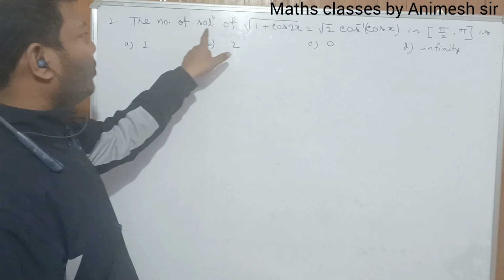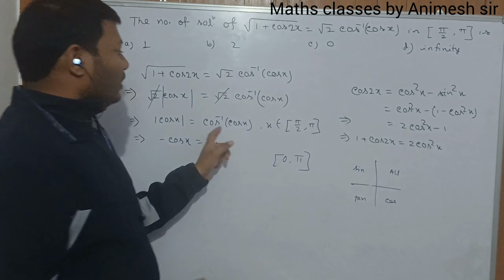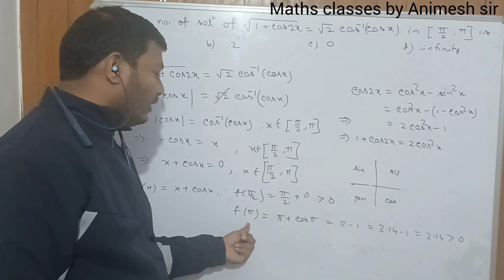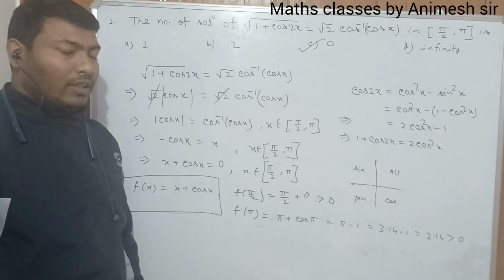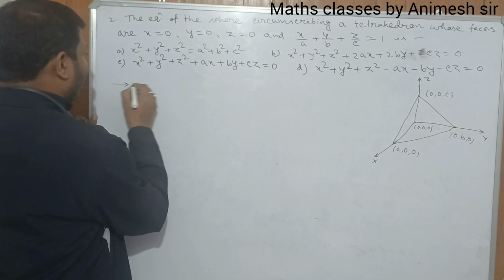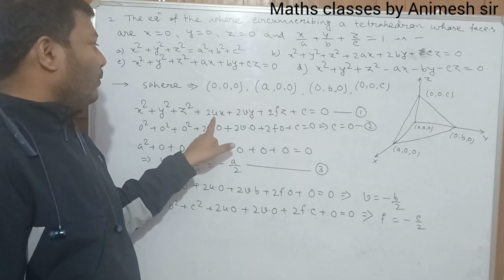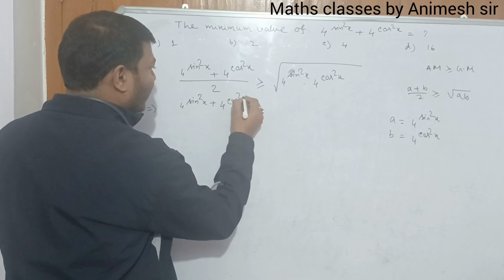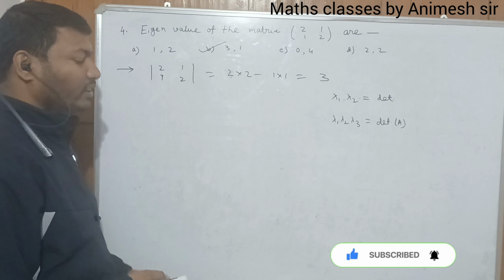4 Challenging Maths questions for various Competitive Exams, like KVS,EMRS, DSSSB, BPSC TRE 4 etc.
Dive into a challenging math problem-solving session! In this video, we tackle 4 tough questions designed to sharpen your skills for various competitive exams. Perfect for aspirants of EMRS, KVS, NVS, RRB Teacher, UPSET, BPSC TRE 4, TGT, PGT Maths, REET TGT PGT Maths, DSSSB TGT PGT Maths, Jharkhand PGT/TGT Maths, and WBPSC Assistant Teacher exams. We'll also cover concepts essential for JEE Mains and Advanced Maths. Get ready to boost your understanding and problem-solving speed!